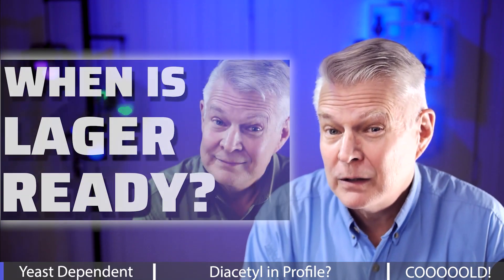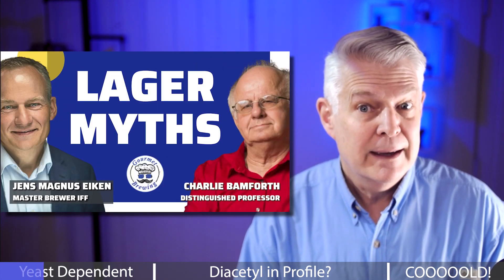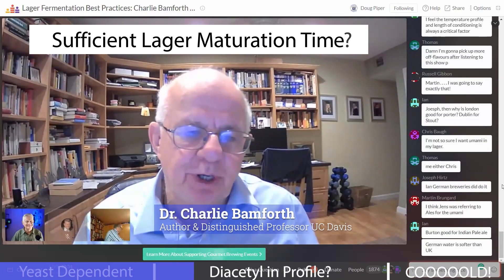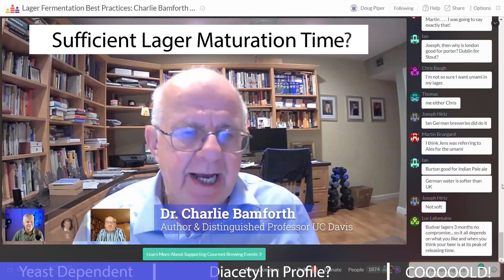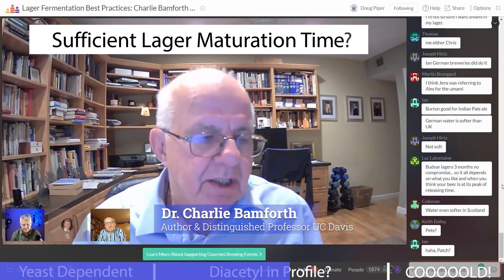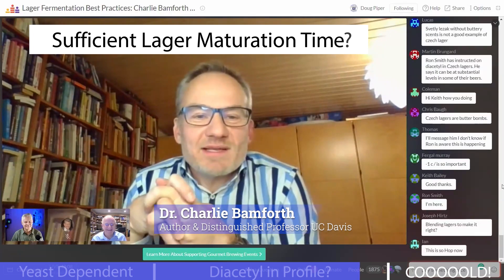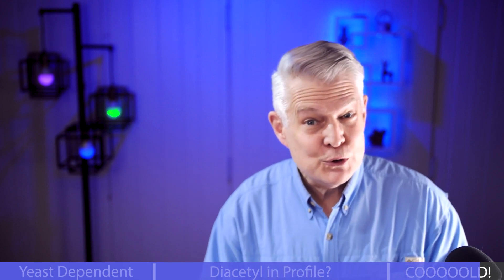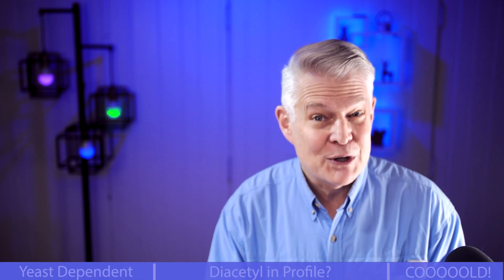Unveiling The Secrets: Optimal Lager Maturation Time!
Learn more about: When is a lager ready?, Importance of Yeast Selection, Impact of Dry Hopping, Diacetyl, Carling Black Label Beer, Clear or Hazy, and It's all about Temps

Transcript (automated)
Jens Magnus Eiken
I think we should discuss that as a length and a lot of people, and that's also yeast depending. Need to mature, or if you do not need to mature that depends on the yeast you have, but it depends on what do you want to accomplish? If we talk about freshness, I think I would actually try it. to do it as fast as possible, get it out to the customer as fast as possible.

So you, your consumers actually can drink a very fresh beer, which is really what you want as a brewer. You want them to taste what you've made to not wait for it to mature for a hundred years, because it will change in the bottle anyway. So get it up there. Get rid of the diacetyl. And then that's key. Get rid of that diacetyl until maybe it will come in the future.

You never know. You have new product development coming up all the time. And some brewers, actually look for diacetyl. It all depends. But I would say a decent lager should not have a lot or any diacetyl it's all that, that you really have to look at.. You can say, get your beer in fermented, eh, thinking about your diacetyl VDK peak, eh, get that reduced thinking about what you're doing.

If you do dry hop, thinking about it, you can say that it is an extra fermentation going on, you will have another DA peak. If you have a lot of dry hop beer, so think about all these things before you actually. Put it into the bottle and keg.

Dr. Charlie Bamforth
Or maybe you go to the Czech Republic and you taste a Czech Pilsner. You probably will be exposed to some diacetyl and they want it.. So again, it's another example of what's right? For some people is not right for others. I used to know somebody who was responsible for brewing Pilsner Urquell, and I've got the utmost respect for a wonderful company, but I personally, I'm not a fan of diacetyl or in any product on the beer that I've got here in front of me.

And I know Jens is going to lead the discussion on that. I'm not getting the diacetyl so it's disappeared, so it's no longer true to type. No longer true to type and second. And the second point is in terms of maturation, again, back to the Carling Black label story, we, our philosophy as touched upon this already is during fermentation.

We allowed the temperature to arise midway through the fermentation and speed up the rate of mopping up the diacetyl. Or once the diacetyl would come down below the target level, the precursors, you got to make sure you've measured the diacetyl or pentanedione precursor once that happened. And we got the yeast off there, chilled it down to minus one, Celsius for three days, and then packaged it and got it out to the customer.

The argument being critical, you got the keg back to the brewery. You could fill it up again and get it out again. And I don't like yeast and contact would be over a long time, but it releases protein enzymes and they screw up the phone. So we did a study, one of the last things I did before I left using.

We applied metabolomics to look at changes, taking place in materials, in the beer on prolonged storage. And we couldn't find any significant changes and people talk about, oh, you're releasing amino acids and nucleotides. And so we did, we didn't look at every case, but we couldn't find any evidence of where the changes taking place and what to do.

Do you want to clear up here or do you want a hazy beer and so forth? We can take that discussion as well at a certain time, but I think. Depending on what you can say, one is your freshness. If you think about making your beer and state flavor, stable and fresh for longer then I would really think about how you act, how you actually mature your beer, and how long for how long, but also what you do afterward.

You want to filter it. Should it be hazy or not? And I, and of course, if you want a very low turbidity, then you need some of these proteins and polyphenols and all these substances in beer to actually, uh, precipitate. So you need these cold temperatures to get rid of most of it. So it doesn't suddenly end up in your beer in your final beer.

And I started thinking about that. So that's, that's very important. And of course, I've seen that some say, I will just filtered six degrees. That's also fine. But then you have a hazy beer at a certain stage maybe before you think. So, yeah, Mikayla Maitland, I showed you yet. Other people have confirmed this, obviously that it's all about the temperature you go to.

Chapters:
0:00 When is a lager ready?
0:48 Depends on the yeast.
1:20 Don't wait
1:58 Dry Hopping
2:24 Diacetyl Ok?
2:54 Carling Black Label
4:03 Clear or Hazy?
5:11 All about Temps